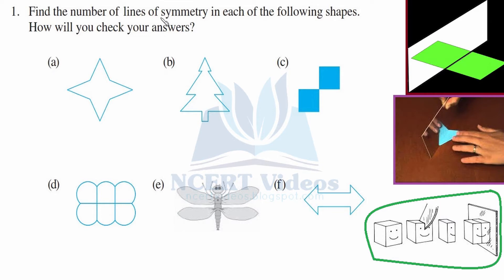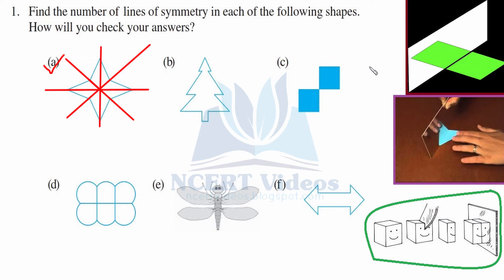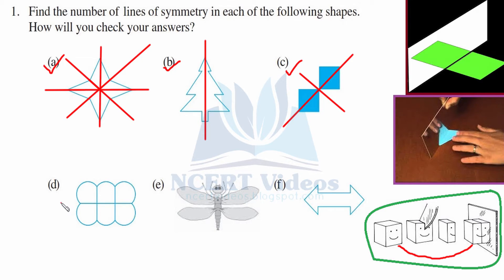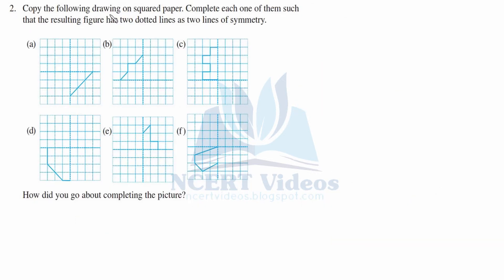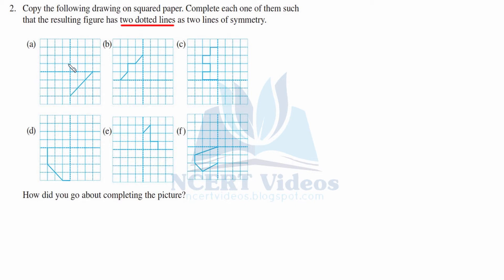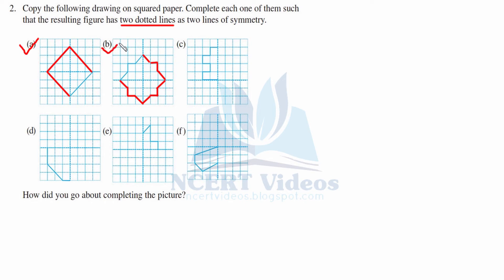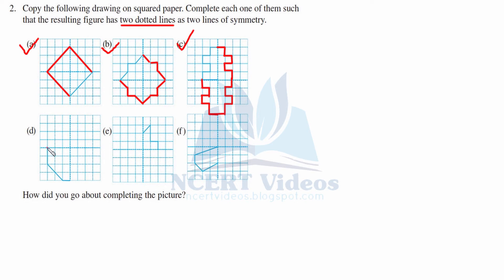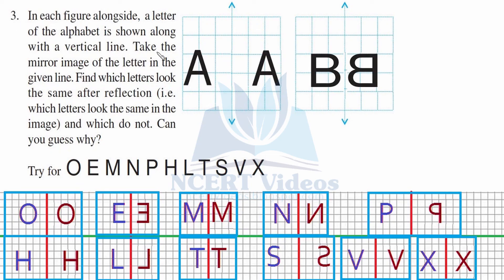Symmetry 13.3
Full exercise on Symmetry, fully solved. This is a video tutorial for 6th class NCERT students.

Rangoli patterns Kolams and Rangoli are popular in our country. A few samples are given here. Note the use of symmetry in them. Collect as many patterns as possible of these and prepare an album. Try and locate symmetric portions of these patterns alongwith the lines of symmetry.

1. A figure has line symmetry if a line can be drawn dividing the figure into two identical parts. The line is called a line of symmetry.

2. A figure may have no line of symmetry, only one line of symmetry, two lines of symmetry or multiple lines of symmetry. Here are some examples. Number of lines of symmetry Example
No line of symmetry A scalene triangle Only one line of symmetry An isosceles triangle. Two lines of symmetry A rectangle
Three lines of symmetry An equilateral triangle.

3. The line symmetry is closely related to mirror reflection. When dealing with mirror reflection, we have to take into account the left ↔ right changes in orientation.

Symmetry has plenty of applications in everyday life as in art, architecture, textile technology, design creations, geometrical reasoning, Kolams, Rangoli etc.

Reflection and Symmetry
Line symmetry and mirror reflection are naturally related and linked to each other. Here is a picture showing the reflection of the English letter M. You can imagine that the mirror is invisible and can just see the letter M and its image.

Paper decoration Use thin rectangular coloured paper. Fold it several times and create some intricate patterns by cutting the paper, like the one shown here. Identify the line symmetries in the
repeating design. Use such decorative paper cut-outs for festive occasions.

A kaleidoscope uses mirrors to produce images that have several lines of symmetry (as shown here for example). Usually, two mirrors strips forming a Vshape are used. The angle between the
mirrors determines the number of lines of symmetry

An application of reflectional symmetry A paper-delivery boy wants to park his cycle at some point P and deliver the newspapers to houses A and B. Where should he park the cycle so that his walking distance AP + BP will be least?

You can use reflectional symmetry here. Let A' be the image of A in the mirror line which is the street here. Then the point P is the ideal place to park the cycle (where the mirror line and A'B meet). Can you say why?

EXERCISE 13.3
1. Find the number of lines of symmetry in each of the following shapes. How will you check your answers?

2. Copy the following drawing on squared paper. Complete each one of them such that the resulting figure has two dotted lines as two lines of symmetry. How did you go about completing the picture?

3. In each figure alongside, a letter of the alphabet is shown along
with a vertical line. Take the mirror image of the letter in the given line. Find which letters look the same after reflection (i.e. which letters look the same in the image) and which do not. Can you guess why? Try for O E M N P H L T S V X